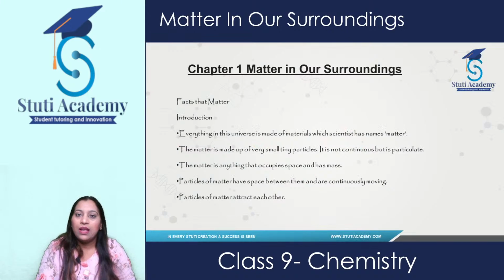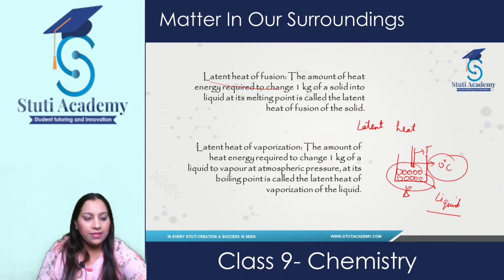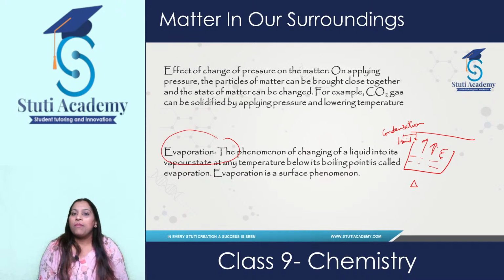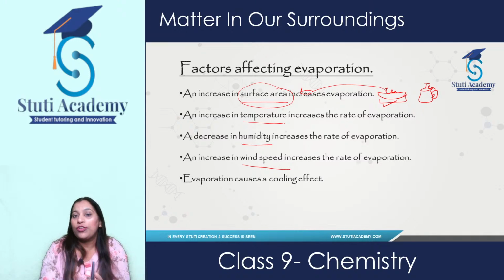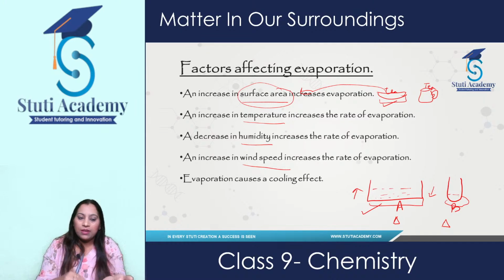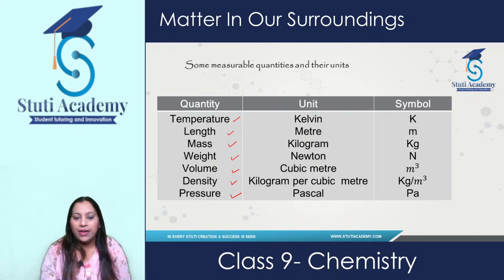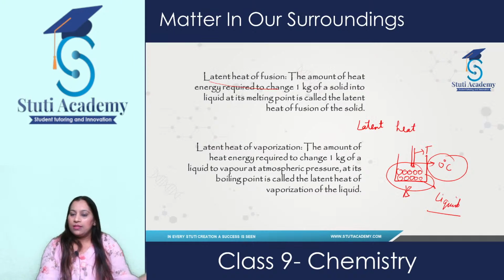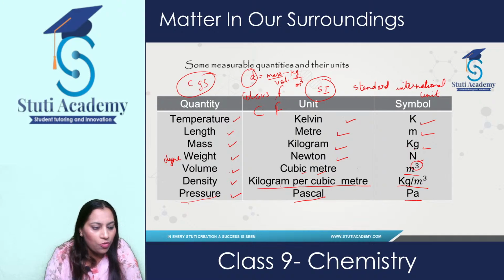Class - 4 | Matter in our surroundings | Science | Class 9th | Stuti Academy